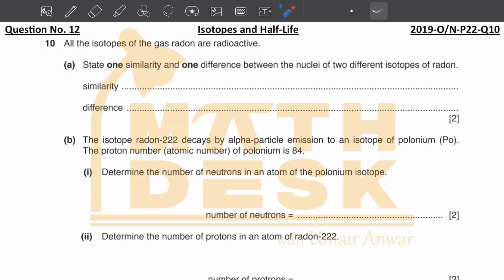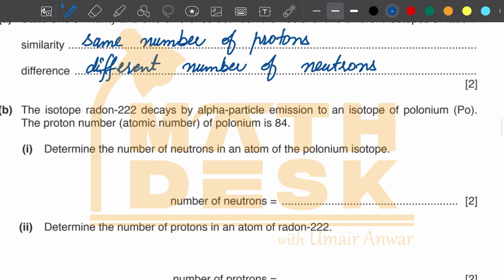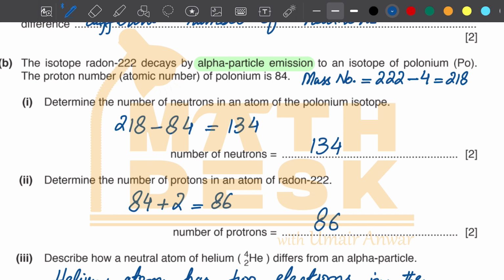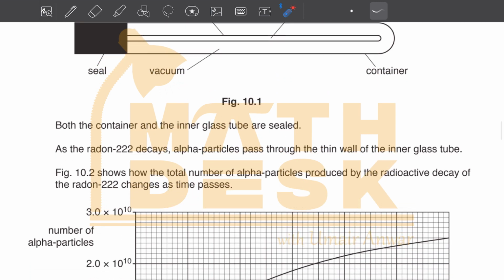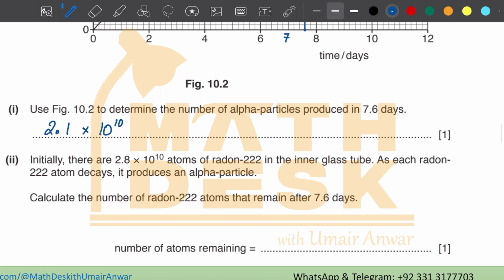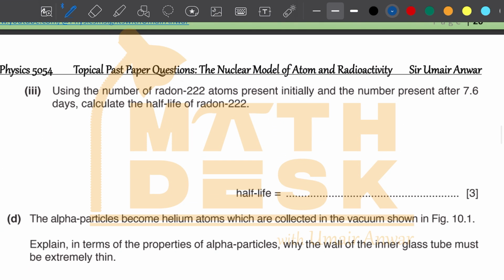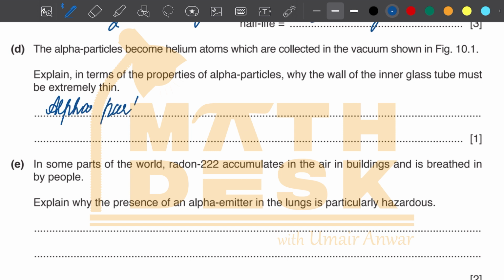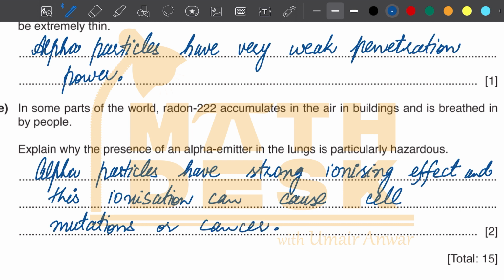Demystifying Nuclear Physics | 2019-O/N-P22-Q10 | OL Physics Topical Past Paper Question Explained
🧪 Confused about Nuclear Physics, Radioactivity, or Half-Life Questions?
📘 In this video, I break down 2019 October/November Paper 22 Question 10 from the O Level Physics (5054/0625) past paper, covering essential concepts from Nuclear Physics, Isotopes, Radiation, and Atomic Structure — all explained in a student-friendly way!

💡 Watch this as your exam prep guide, concept builder, and question practice session – all in one!

✅ Video Courses for IGCSE/GCSE/Edexcel/OCR
✅ In-Person & Group Classes
✅ One-on-One Query-Based Help Sessions
🎓 Designed to help you succeed in May/June and Oct/Nov exams

🔍 What’s Covered in This Video:
✅ Understanding Radioactive Decay and Half-Life

✅ Interpreting Nuclear Notation & Emission Types

✅ Real Exam Question Walkthrough with Step-by-Step Solutions

✅ Examiner Insight: How to Earn Full Marks

✅ Tips, Tricks, and Key Concepts for Quick Revision

📚 “Nuclear Physics | Radioactivity, Half-Life & Nuclear Model | IGCSE/GCSE/O Level Physics 5054/0625”

💼 Hire Me As Your Physics Tutor
Whether you're struggling with a concept or want structured exam prep, I'm here to help through: 🔸 In-Person Sessions – For students who need extra attention
🔸 Query-Based Help – Ask your toughest Physics questions
🔸 Group Classes – Comprehensive revision of syllabus topics

📲 Let’s Connect – Reach Out Today!

📤 Share with friends prepping for IGCSE/O Level
🎓 Join my online classes for an all-in-one learning experience

🔗 Ready to excel in Physics? Let’s make it happen at:
– Your learning hub for top results.